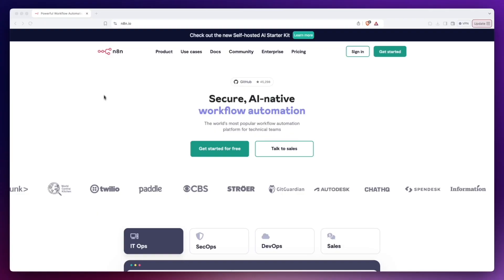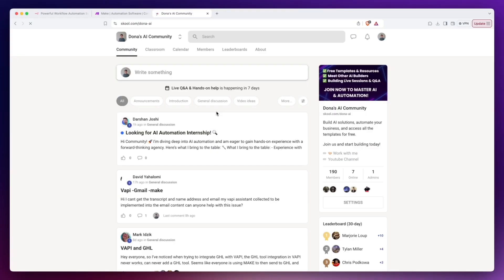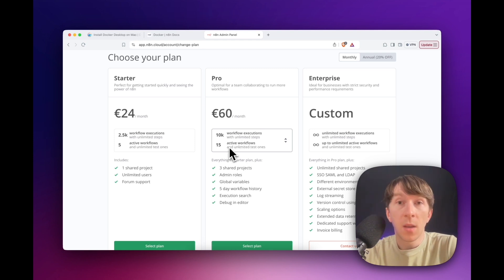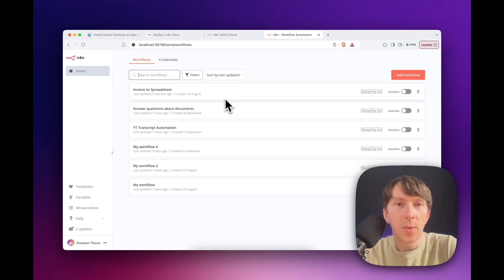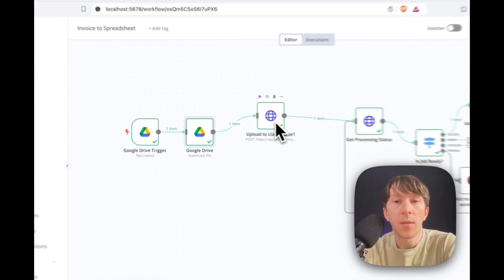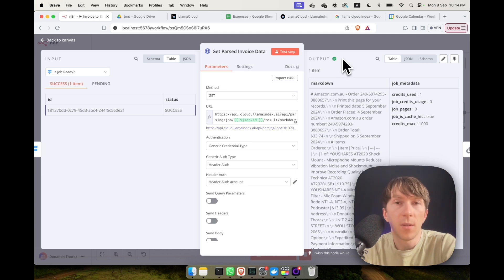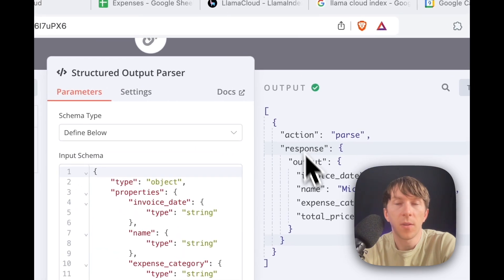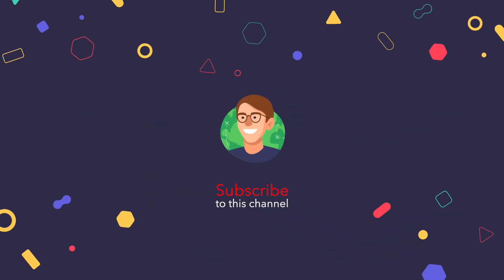Track Your Expenses with AI. n8n and OpenAI Tutorial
In this video, discover how to automate invoice management using n8n, a powerful tool for building AI-driven workflows. n8n lets you automate tasks like processing invoices effortlessly.

By simply dropping a file into a Google Drive folder, n8n automatically extracts the relevant information and updates your expense spreadsheet. You’ll also learn how to integrate tools like LlamaParse for OCR and OpenAI to extract and structure data, making this solution highly adaptable to your business needs.

With a few tweaks, you can extend this automation to process any document type or optimize the workflow further by organising files by month or quarter.

What You'll Learn:
- Automating document processing with N8n
- Using LlamaParse for OCR and extracting data from PDFs
- Integrating Google Sheets for automated expense tracking

By the end of this tutorial, you'll have a system that streamlines tedious administrative tasks, saving you time and improving efficiency.

⏰ Timestamps:
00:00 Introduction
01:23 n8n Setup
03:49 Creating the Automation
07:47 What we've built today
08:06 Next video

👋🏻 About Me
I’m Dona, a software engineer based in Sydney, passionate about AI and automation.